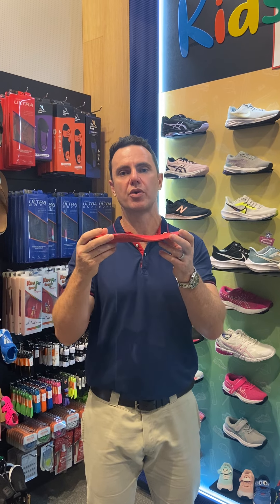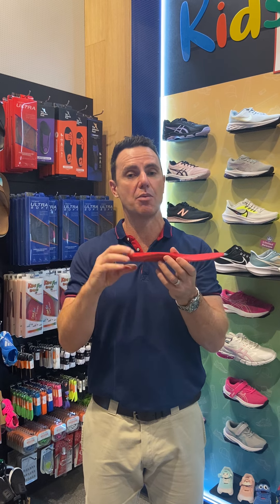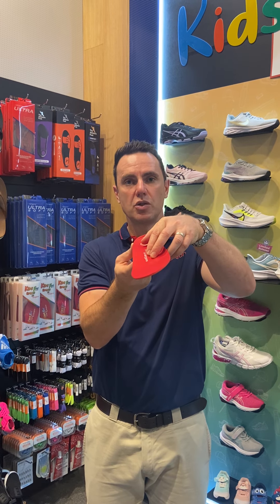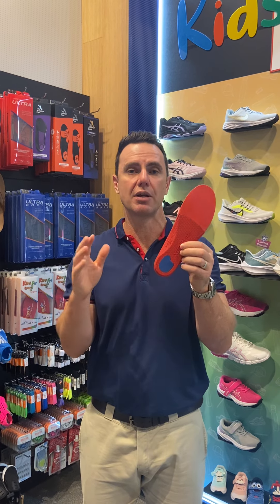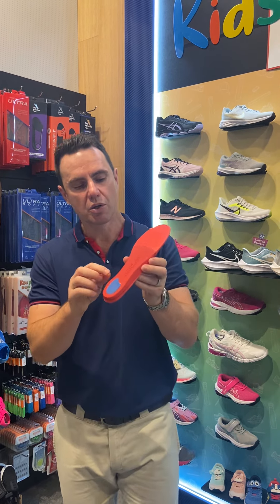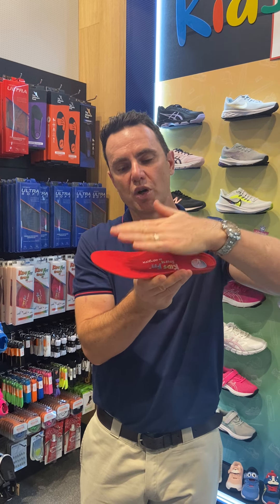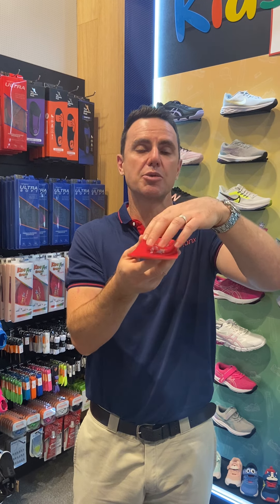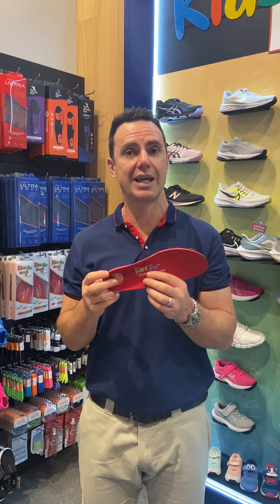Why use an orthotic for a child’s foot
When feet are growing, it is helpful to support them so they can develop as normally as possible. During the growing periods, foot pains are often caused by a lack of foot support and muscle tightness.

The foot can grow without pain by supporting a child’s feet during growth and development periods.

Lack of arch support and tight muscles often cause pain in the heels and feet during the growing stages.

Supporting your child’s feet will make them more comfortable during the school day.